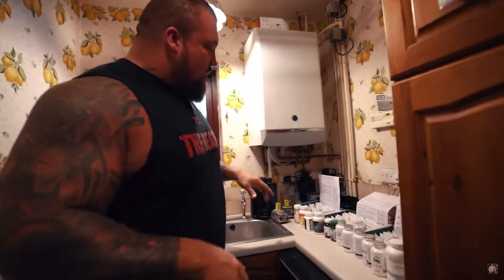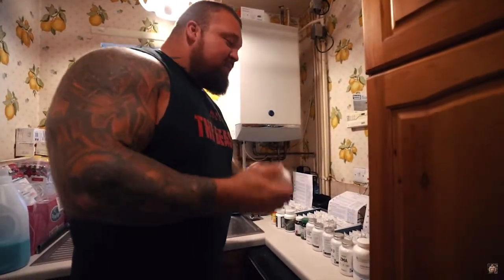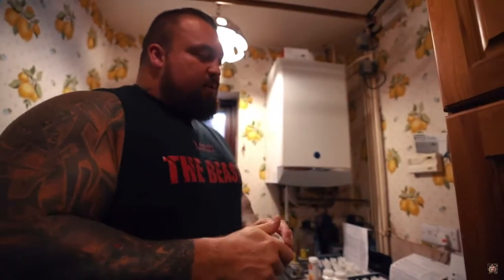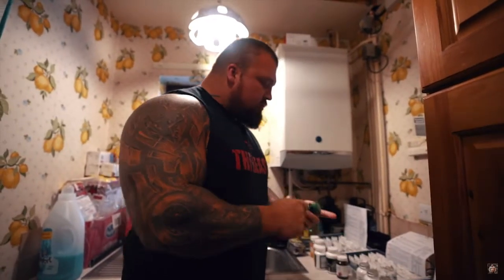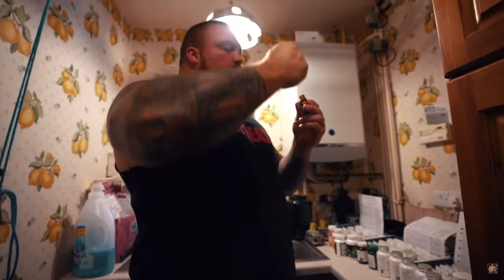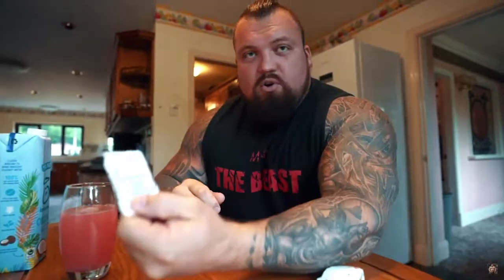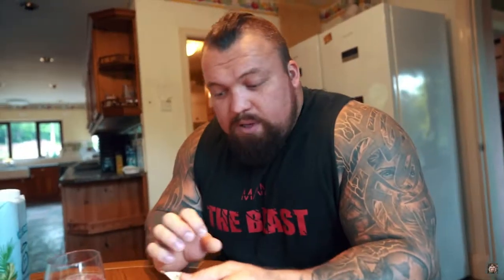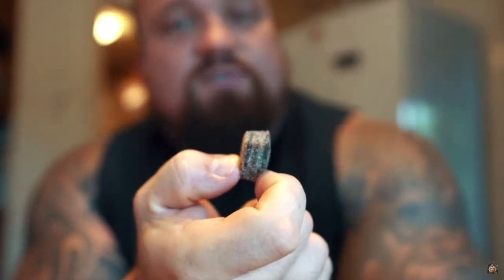Eddie Hall takes world's first 3D printed Vitamin; Nourished!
Eddie 'The Beast' Hall takes 3D printed, personalised vitamin Nourished to help optimise his nutrition regime and support his training schedule!